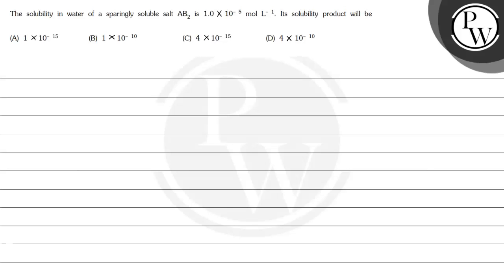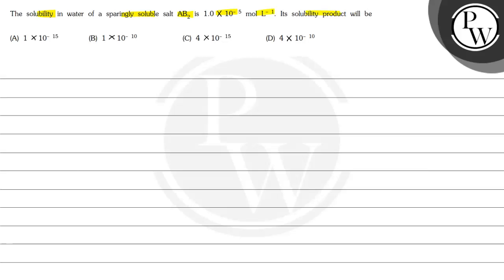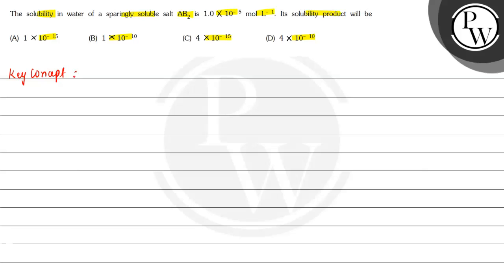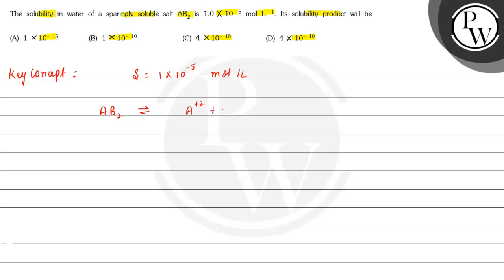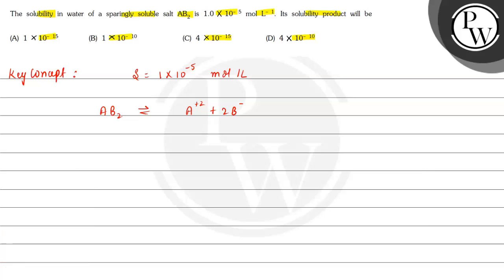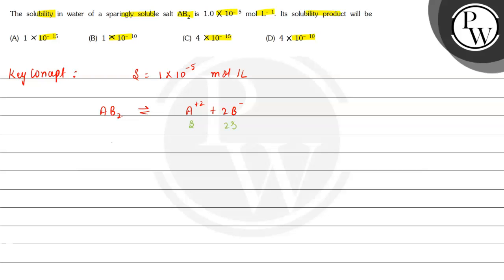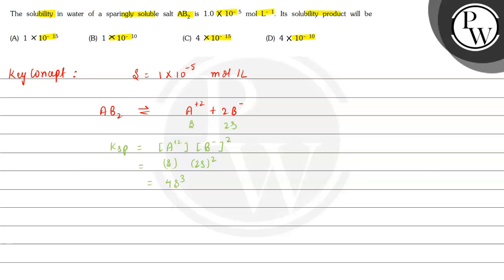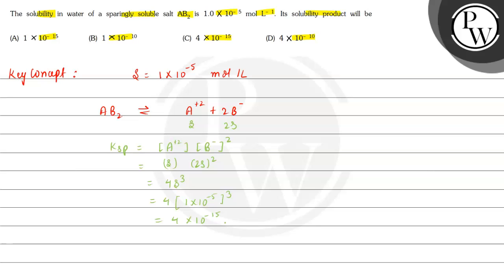, The solubility in water of a sparingly soluble salt AB_2 is 1.0 × 10^-5 mol L^-1. Its solubilit...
, The solubility in water of a sparingly soluble salt AB_2 is 1.0 × 10^-5 mol L^-1. Its solubility product will be